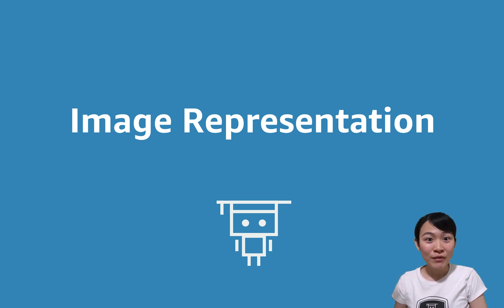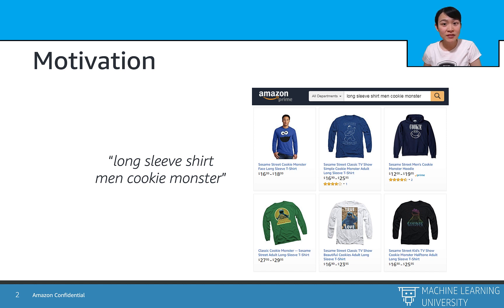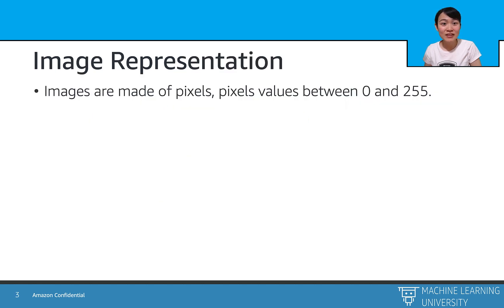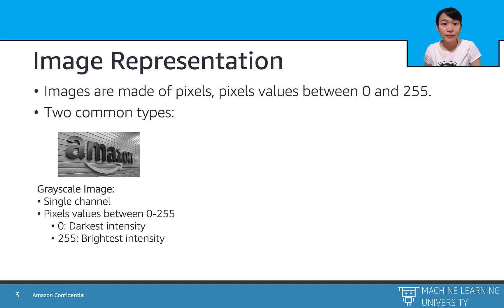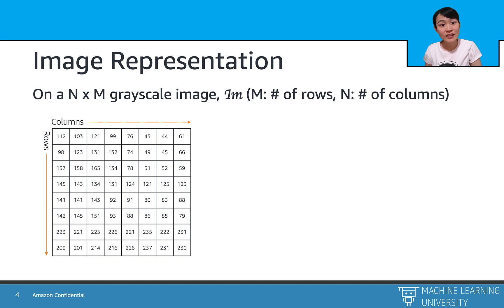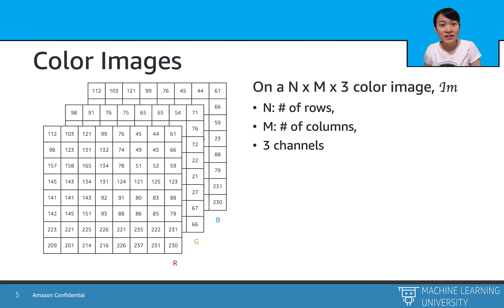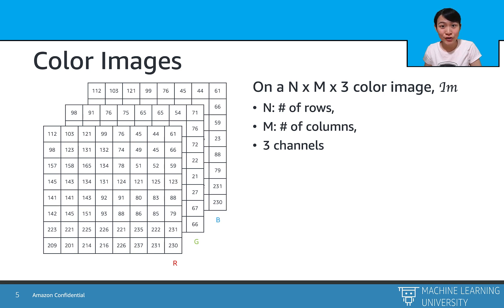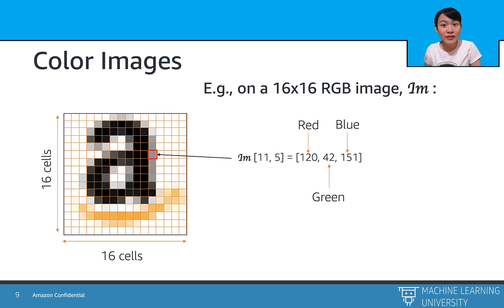Accelerated Computer Vision 1.8 - Image Representation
PREVIOUS DESCRIPTION: In this video, we learn how images are represented in our machine learning programs. We then see dive into two types of images: Gray scale images and color images.

0:00 Image Representation
0:15 Motivation
1:27 Image Representation
2:38 Grayscale images
3:13 Color images